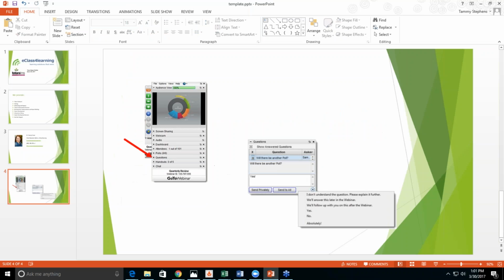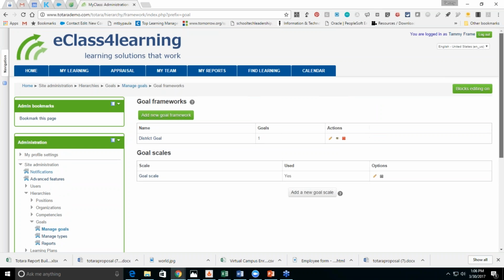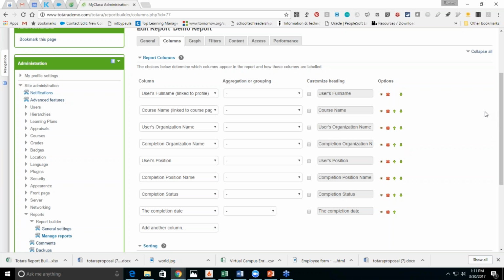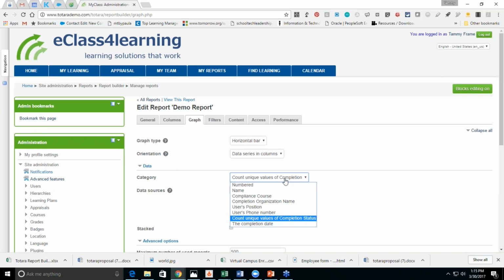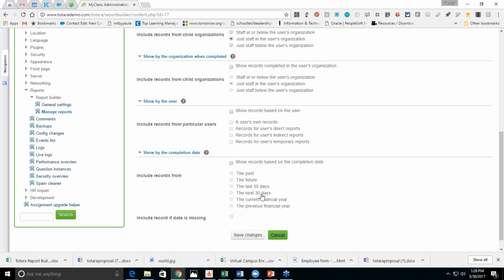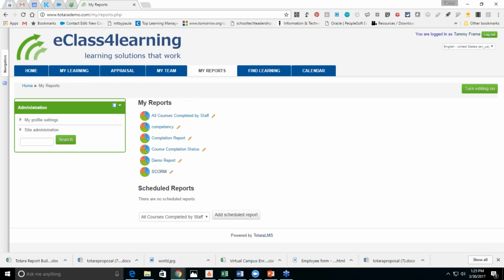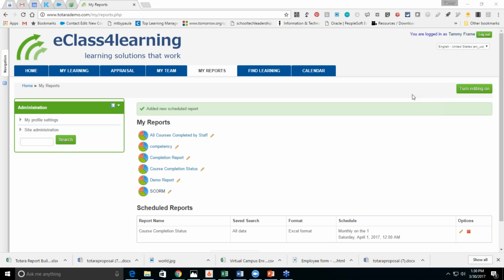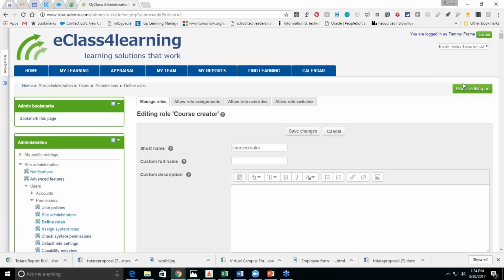Totara Report Builder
Learn about Totara’s built-in report builder that allows you to create and manage access to custom, exportable reports for all of your stakeholders with a few clicks. Reports can be exported in a variety of formats and automatically scheduled and delivered to inboxes.  Totara allows you to assign competencies to job roles and sections and filter reporting for the relevant groups.